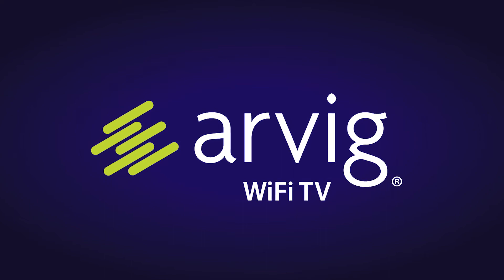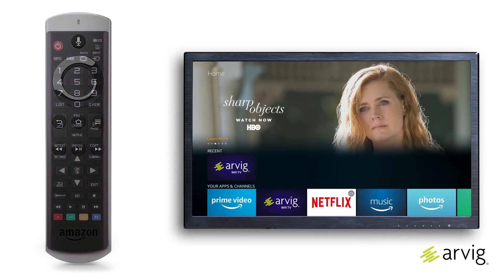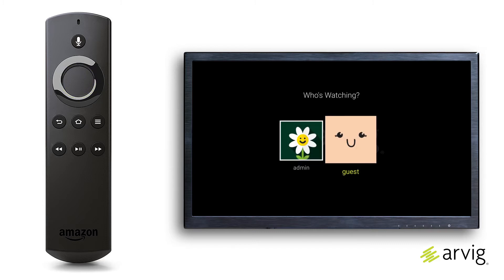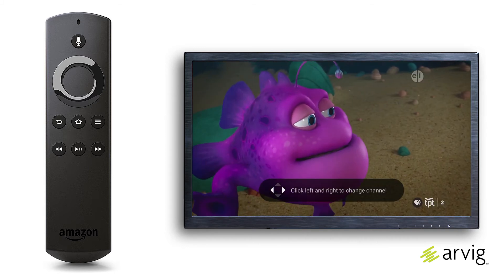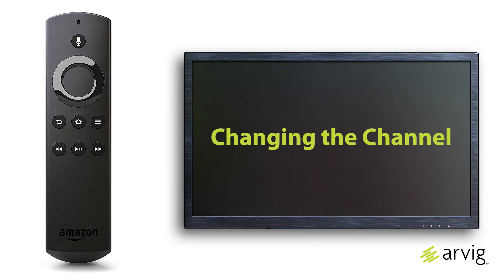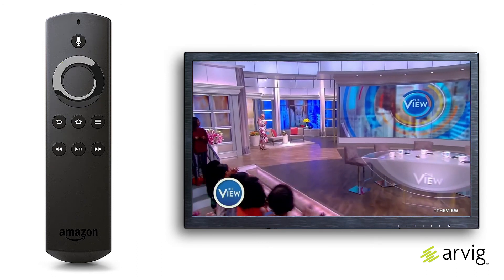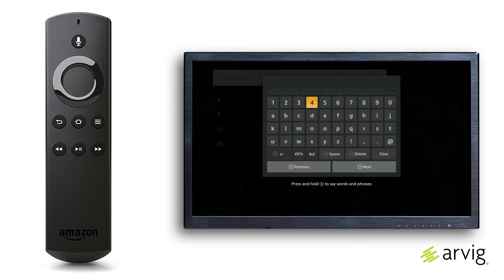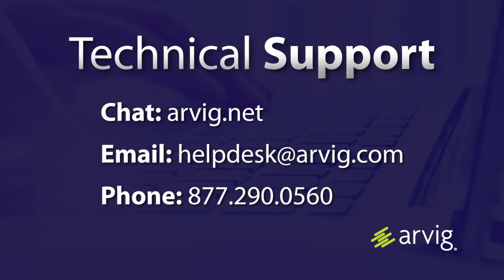The Basics of WiFi TV